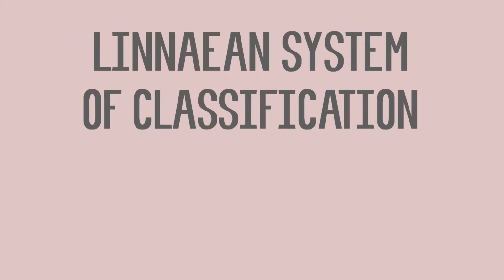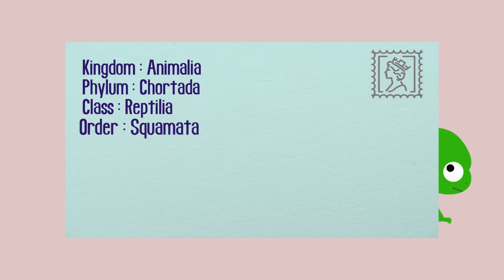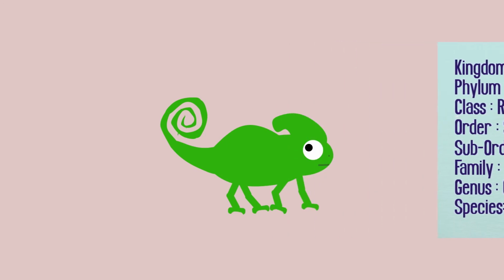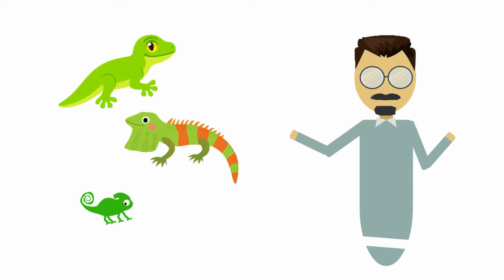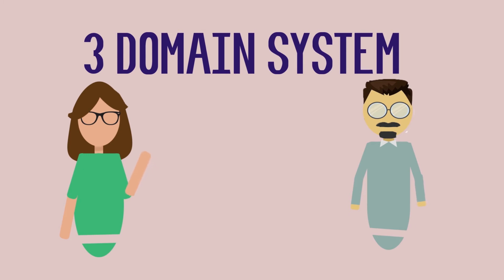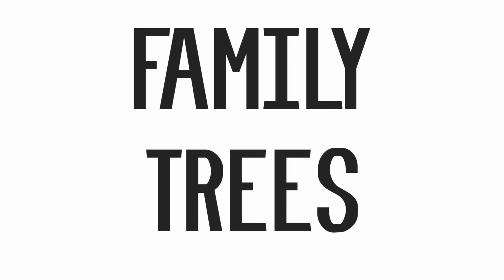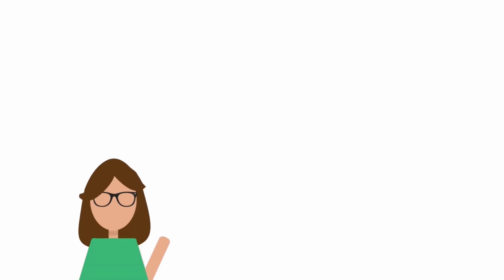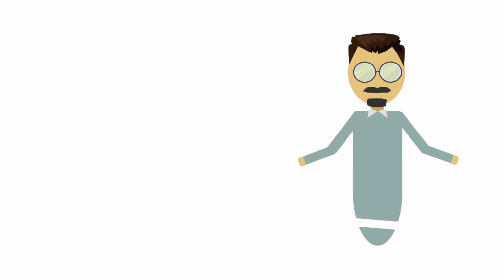Biology Classification of Living Species Draft 2